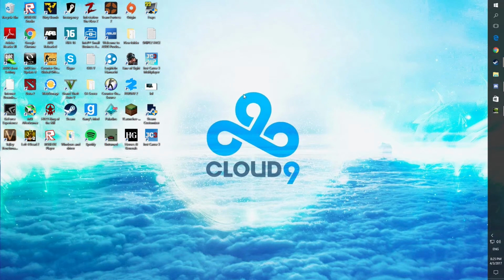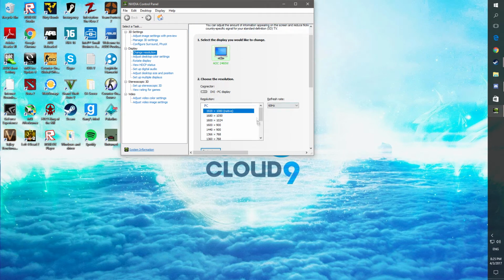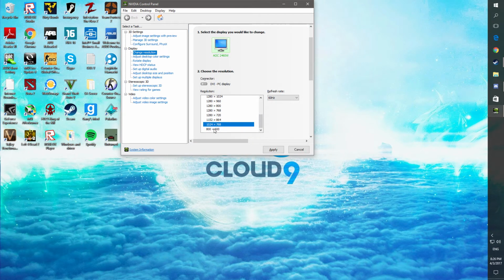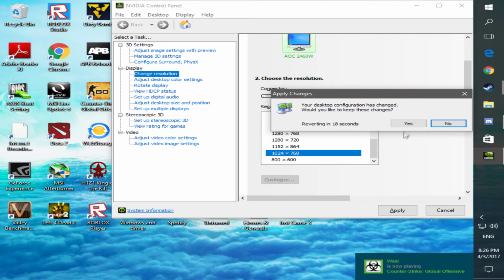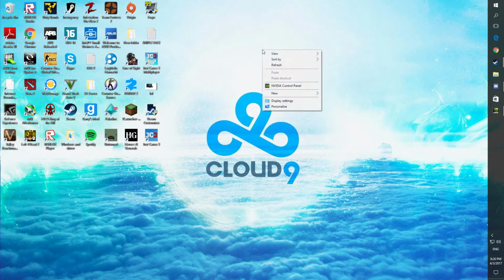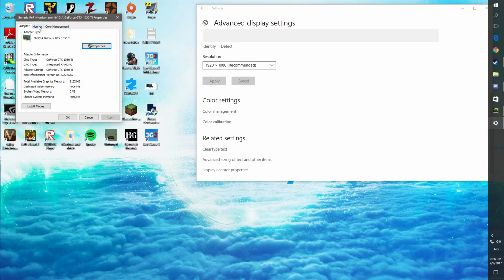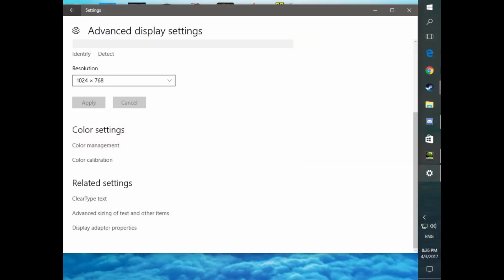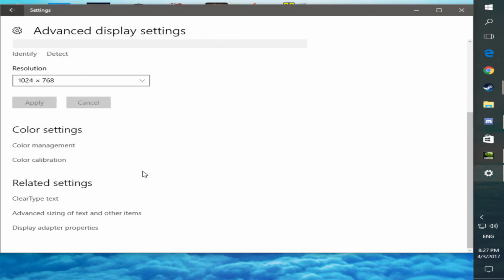How To Play 4:3 Stretch On Laptops & PC [UPDATED]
This is an updated video on how to play CS:GO On 4:3 Stretched.